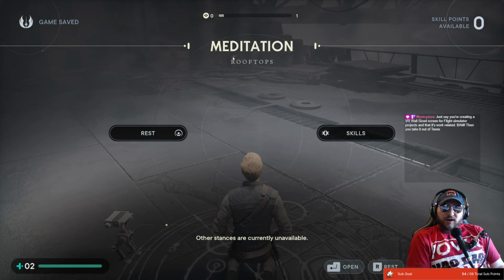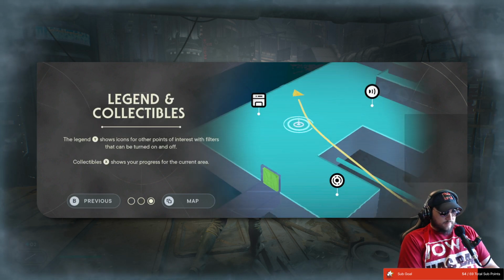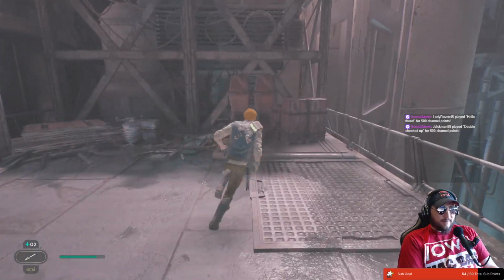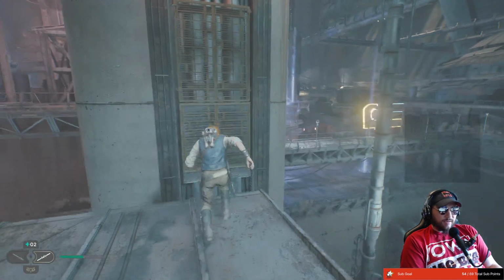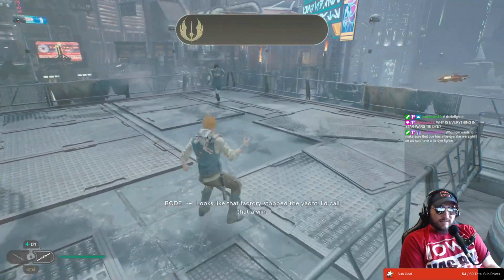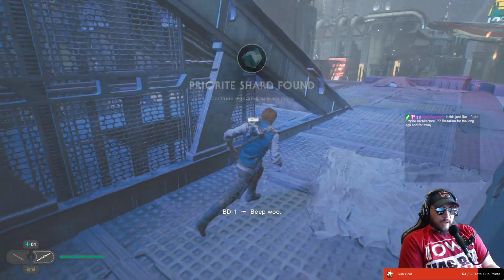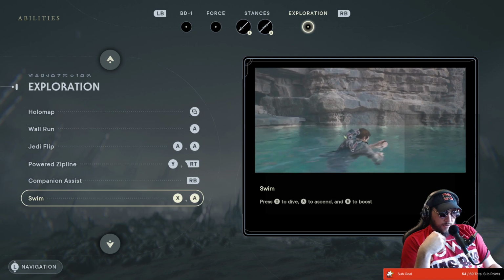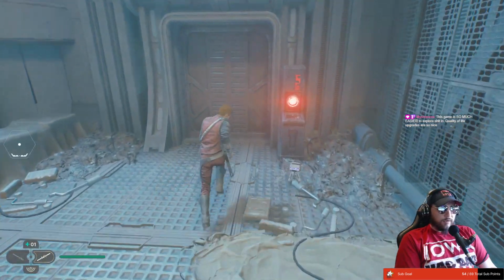Joest Joedi things. Finally got EA to EA, thanks EA. Let's see how this goes Pt. 2